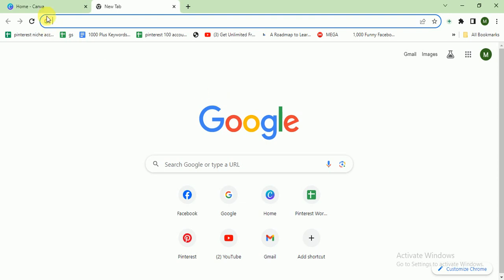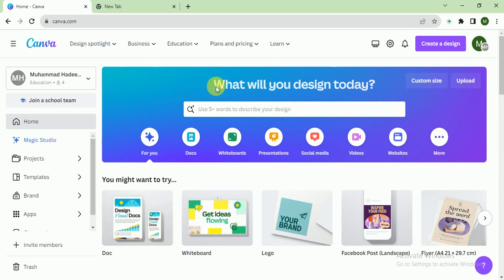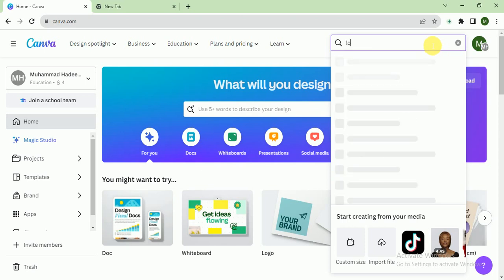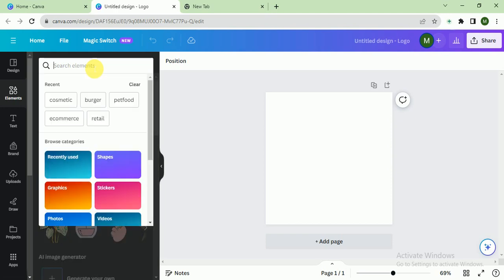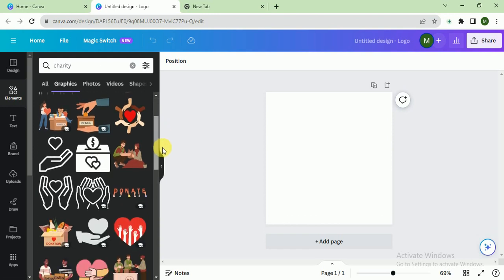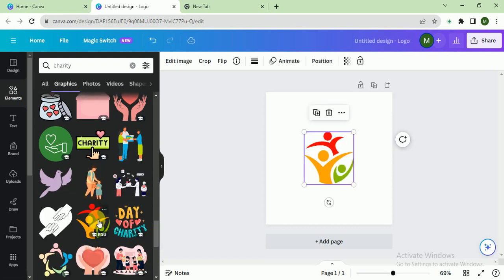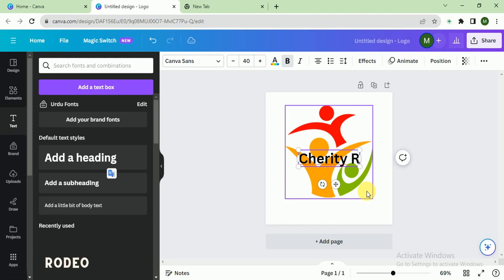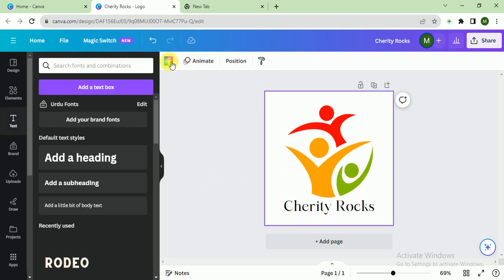Designing for Good: Canva's Guide to Professional Charity Branding!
Welcome to "Designing for Good," Canva's comprehensive guide to professional charity branding! Join us on a journey to explore step-by-step instructions and expert insights for creating impactful logos and branding elements that embody the spirit of philanthropy and compassion. Discover how Canva's versatile tools can empower charitable organizations to craft compelling visuals that resonate with their missions and inspire positive change